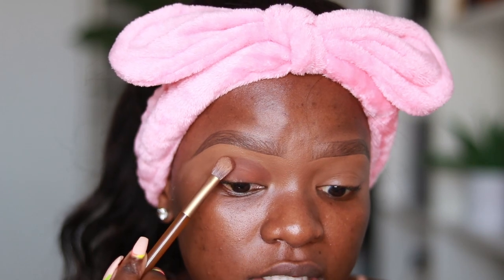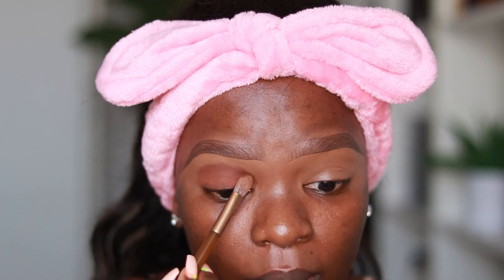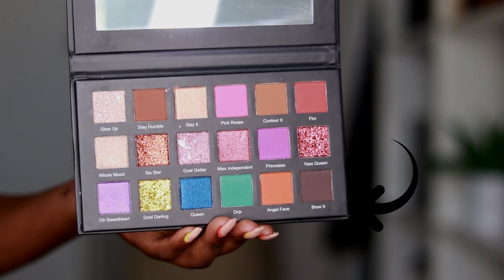A BRAND I THOUGHT I WOULD NEVER REVIEW.is it worth it ????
Hey guys so I finally tried hermosa flor and here are my honest unfiltered thoughts on it .All views expressed in this video are based on my firsthand experience with the product .

To film this video
Canon 200d
Canon 1.8 50mm lens
To edit - final cut pro

The music used in this video is all from epidemic sounds .